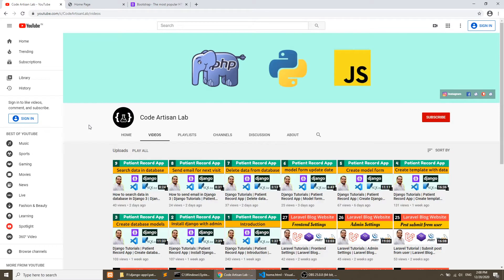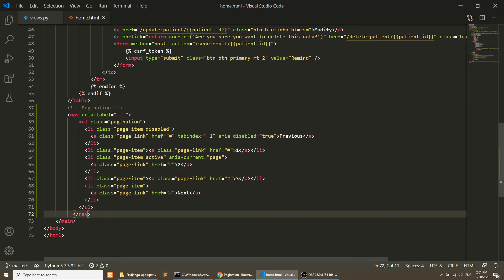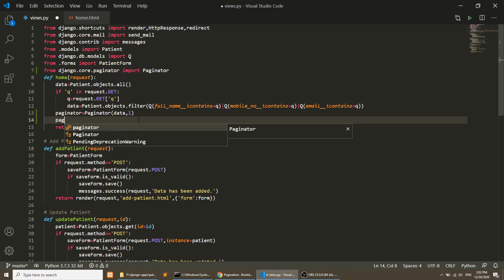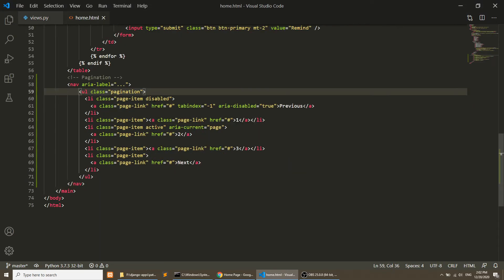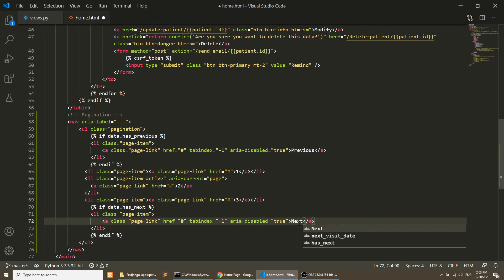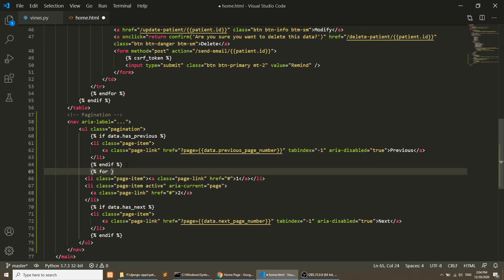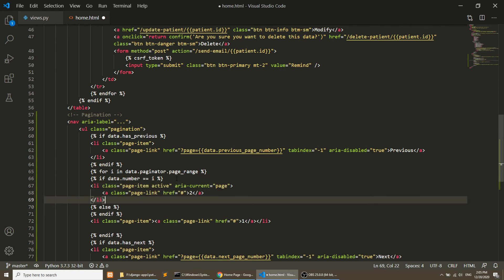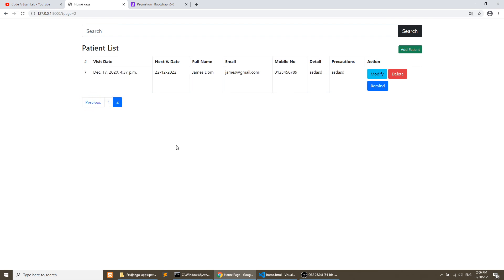How to create Pagination in Django 3 | Django Tutorials | Patient Record App | Bootstrap 5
How to create Pagination in Django 3 | Django Tutorials | Patient Record App | Bootstrap 5. In this video, We will learn how to create pagination in Django 3. We will show the patient list according to the pagination. We will implement the bootstrap 5 pagination style in this video. You will learn lots of things in this video. I am updating all source code on GitHub.

We will cover the following things in this series:
1.  How to setup or install Django 3
2.  Learn Django from scratch
3.  Learn Django with an example project
4.  How to create a project from scratch with Django 3
5.  How to create an application in Django 3
6.  How to create a model in Django 3
7.  How to register model in Django admin
8.  How to create model fields in Django 3
9.  How to create migration in Django 3
10. How to migrate model in Django 3
11. How to create an admin panel in Django 3
12. How to work with admin panel in Django 3
13. How to create templates in Django 3
14. How to fetch data from database in Django 3
15. How to show data in Django templates
16. How to implement pagination in Django 3
17. How to upload image in Django
18. How to insert data database with Django 3
19. How to make a dynamic website in Django 3
20. How to create a website in Django 3, bootstrap 4, and SQLite
21. How to create a Patient record app in Django 3 and SQLite
22. How to create a Django project from scratch
23. How to run the server in Django 3
24. How to create a template with bootstrap 5
25. How to create Model Form in Django 3
26. How to submit the model form data in the database,
27. How to submit form data
28. How to show message after form submit
29. How to delete data from database in Django
30. How to send email in Django 3
31. How to search for data in the database in Django 3
32. How to search for data in multiple columns in Django
33. How to use the Q method in Django
34. How to use the Q method in Django with OR Condition
35. How to create pagination in Django 3